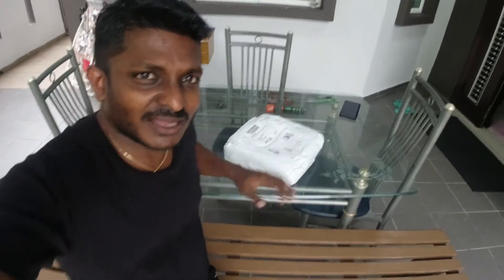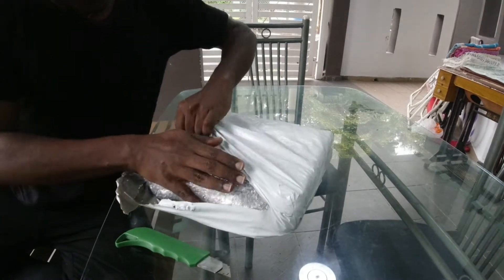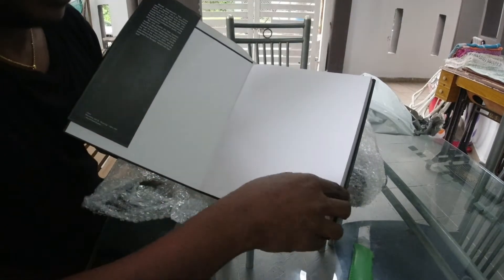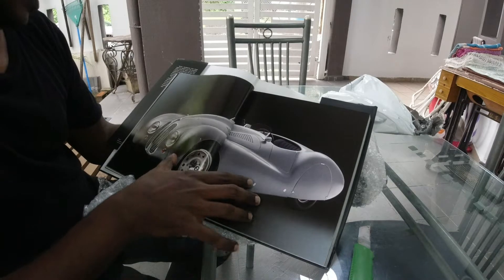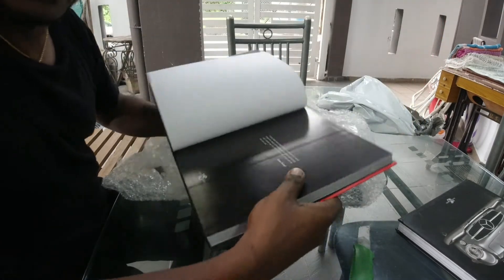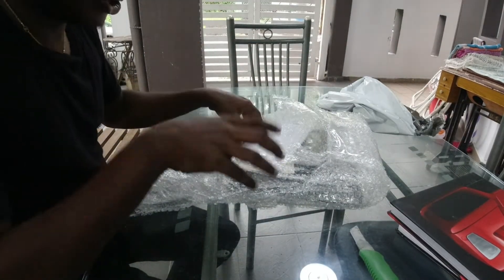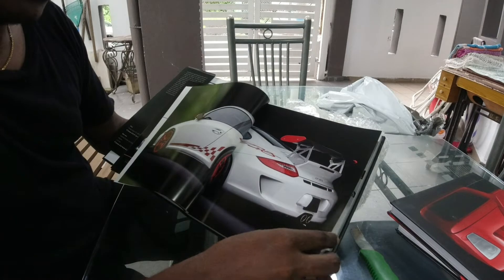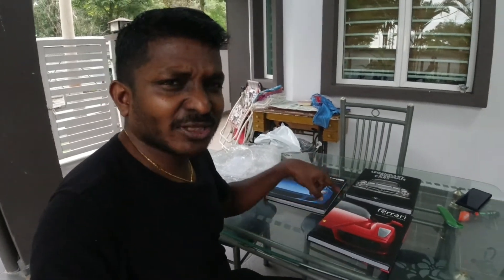Unwrapping A Car Guy's Lazada Parcel | EvoMalaysia.com